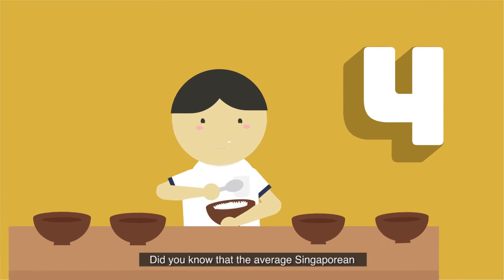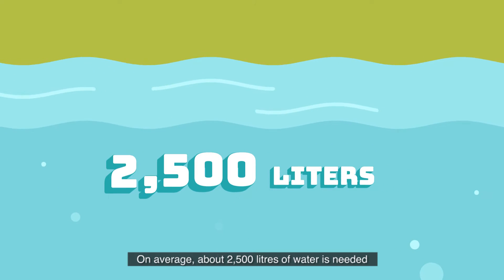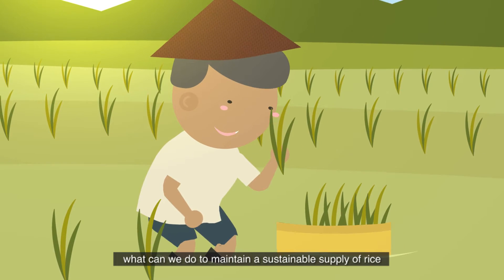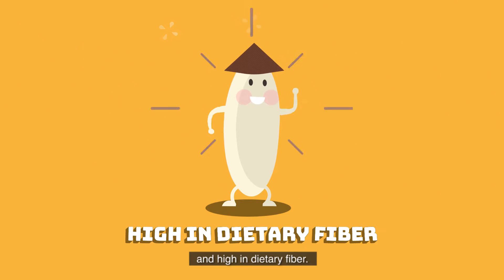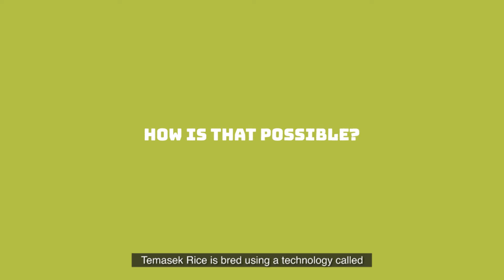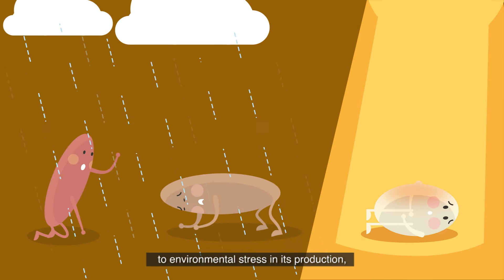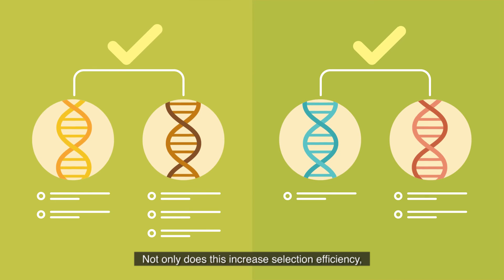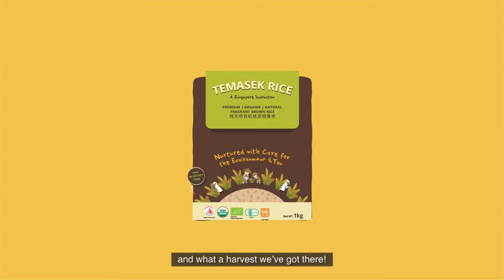Temasek Rice: A Singapore Innovation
Introducing Temasek Rice, an organic and whole grain rice variety developed by our very own Temasek Life Sciences Laboratory (TLL)! Bred with increased resistance to disease and adverse weather, Temasek Rice promises to contribute to longer term food security for Singapore and the region.